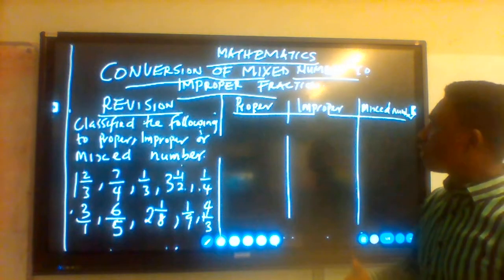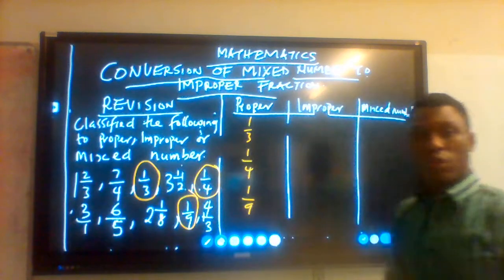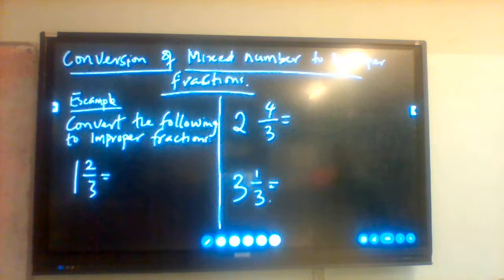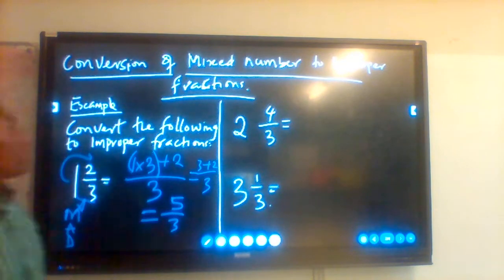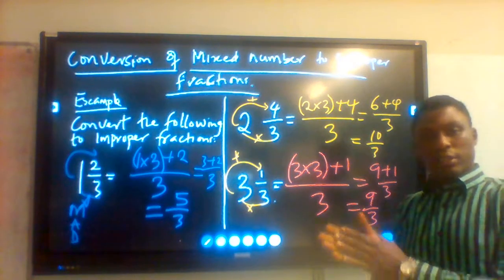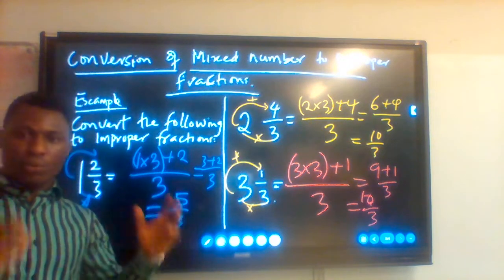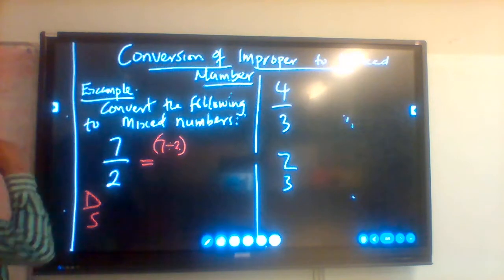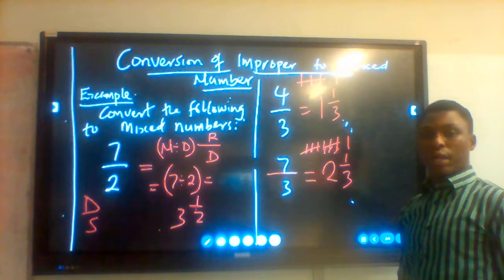Conversion of mixed numbers to Improper fractions.